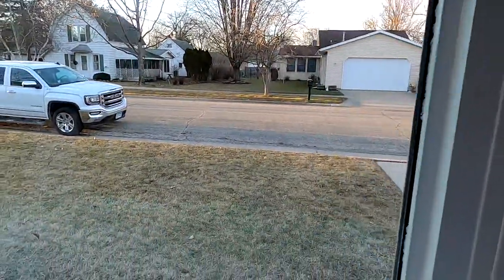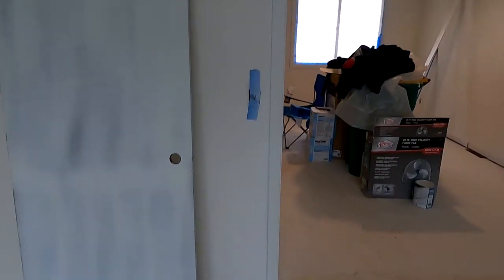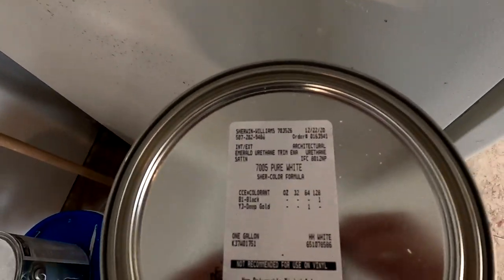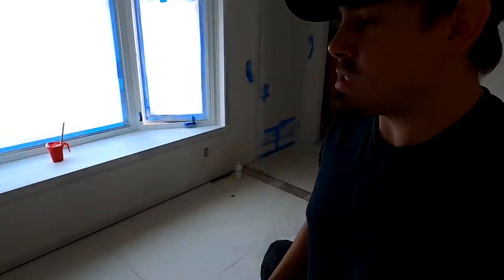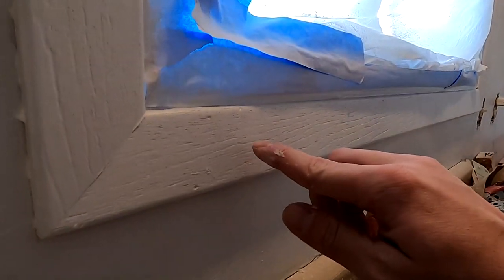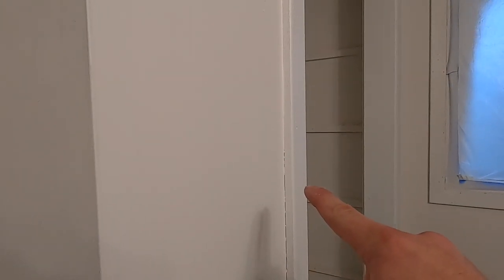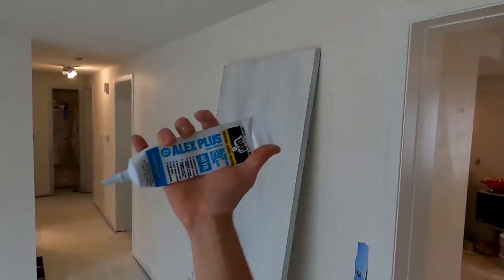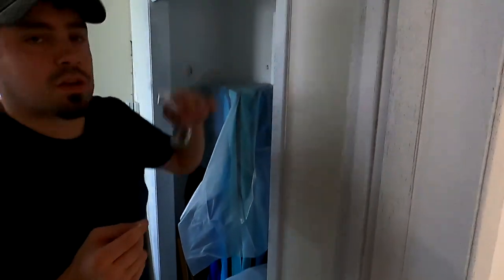[DAILY TIP] HOW-TO-PAINT-TRIM & CABINETS!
This video explains our steps and what products we use to paint wood trim and cabinets.

Home Improvement. Tips - Tutorial - DIY - Decor - Design - Designer - How To - Vlog - Royce Renovations - Tools